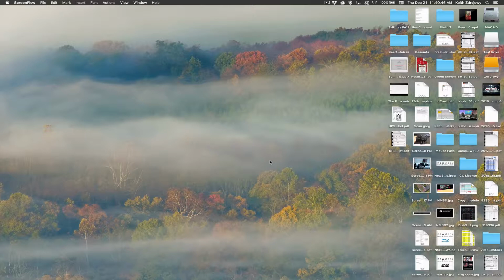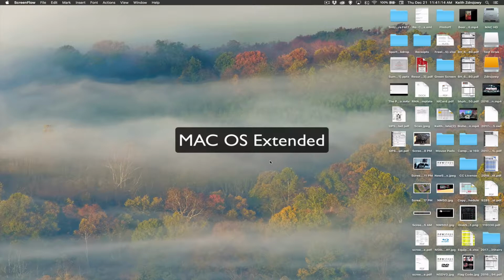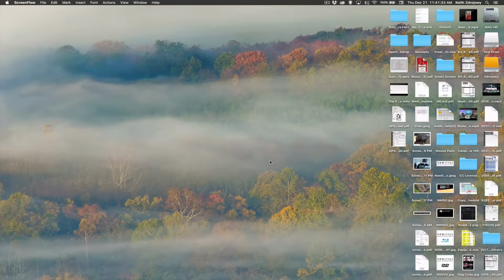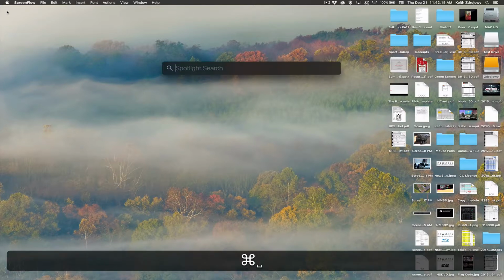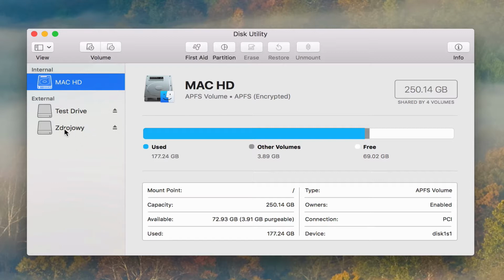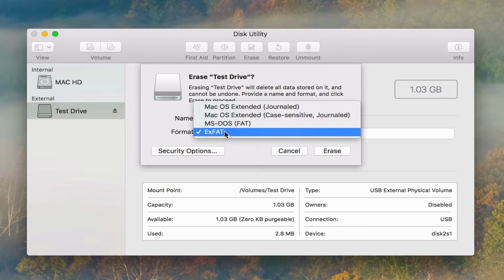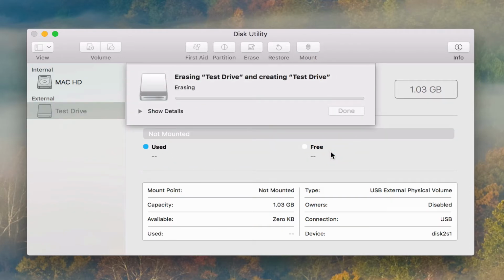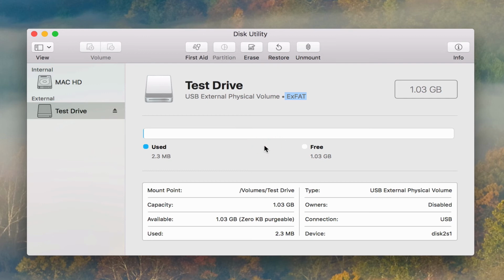Disk Formatting on Mac OS X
How to use Disk Utility to format your External Hard Drive for media editing.